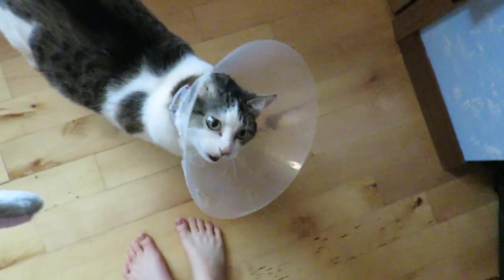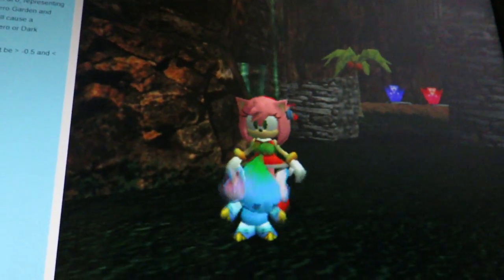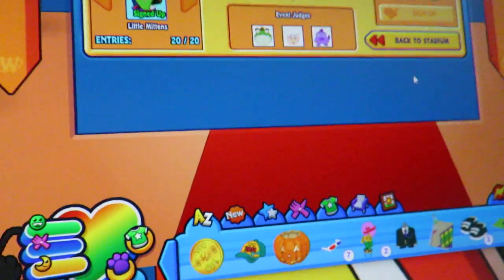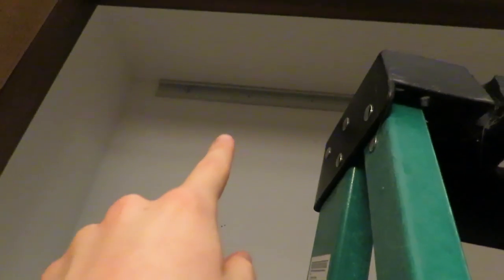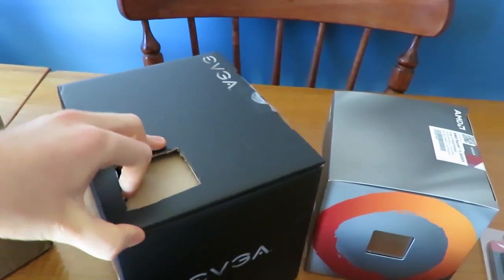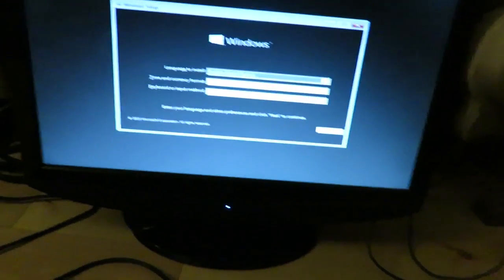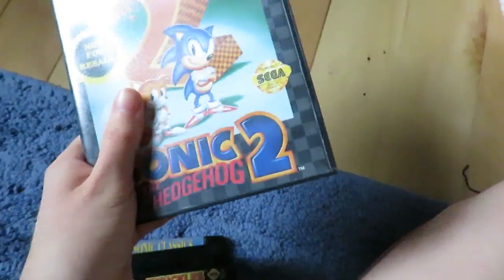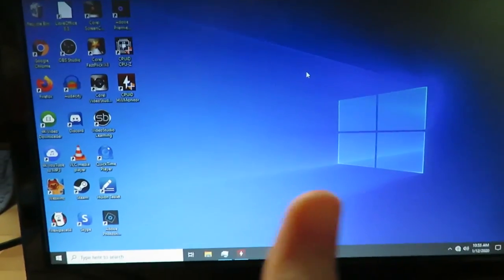Weekly Vlog #9 - Closets and Building Another Computer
Closets, computers and cats, the classic triple threat.

This was actually my first time building a computer completely solo, it was exciting! Years ago I wanted to learn enough that I could build a computer on my own and it’s nice to know I finally accomplished that goal.
Also, I do want to add, Ink did get her PC and that is in the next vlog. We delivered it before things even started and travel bans were put in place.